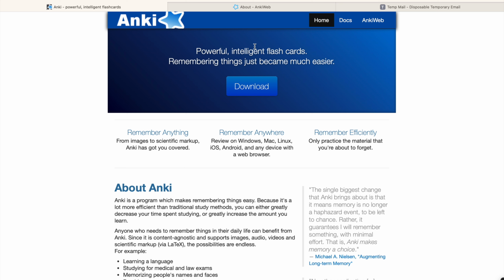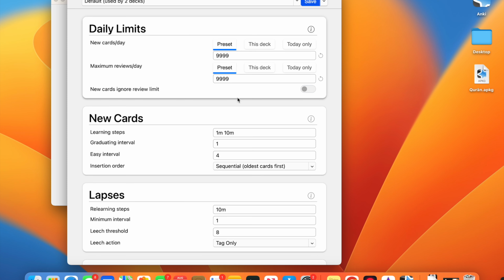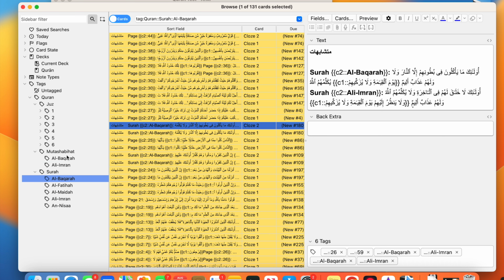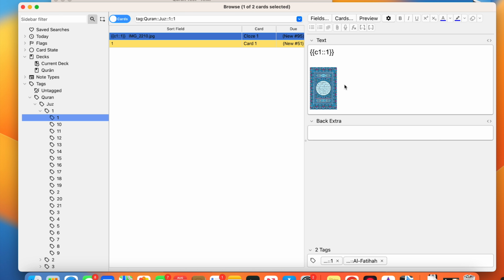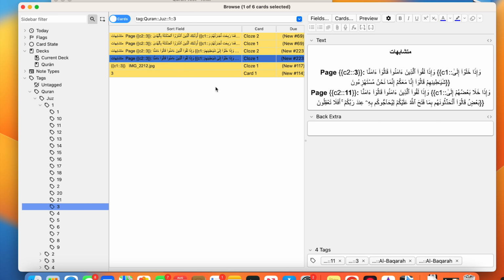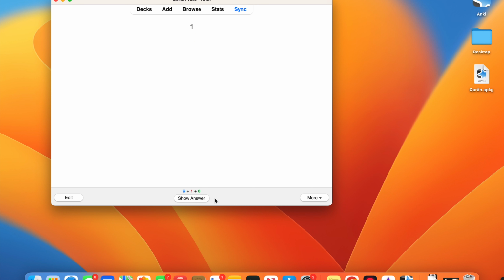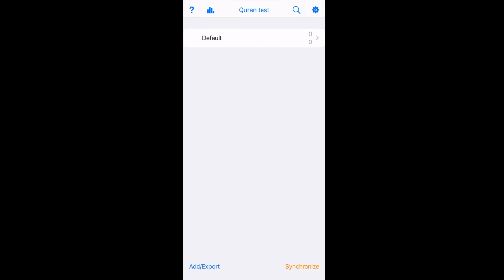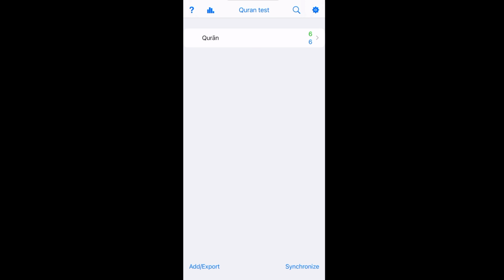How to Use Anki for Quran Memorization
Download Anki for desktop: apps.ankiweb.net